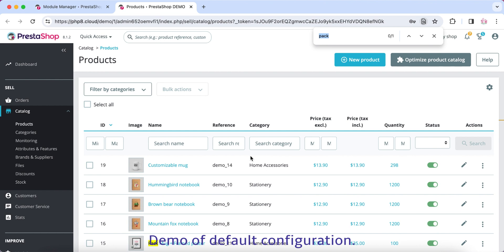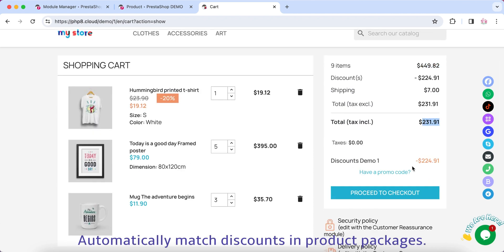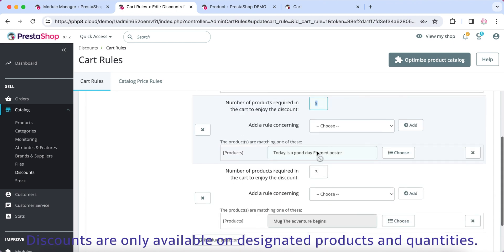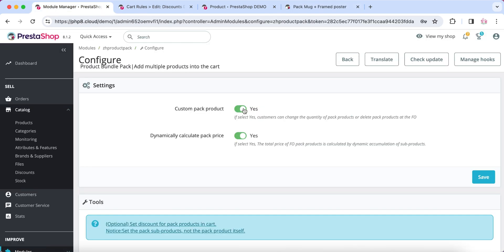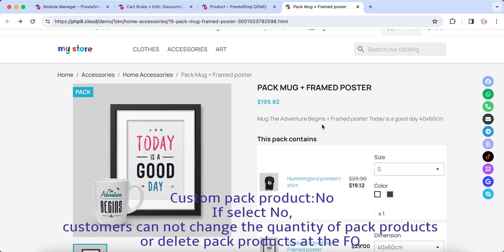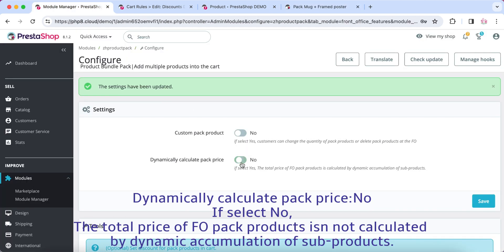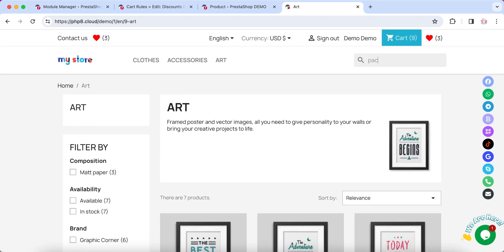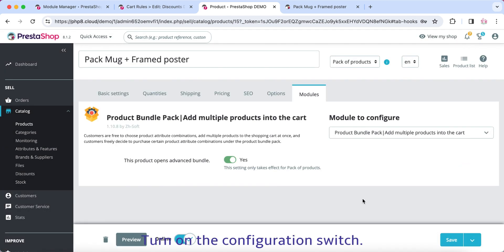[PrestaShop Modules] - Product Bundle Pack|Add multiple products into the cart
Short Description *
Advanced product package display, add multiple products to the cart at one time, customers can choose products, product attributes and quantities, etc., and can also combine PrestaShop's built-in discount features for discounts and increase orders.

* Description
The built-in product packages in PrestaShop may not be what you want. We provide another advanced product package feature:
1. The administrator still operates the product package in the place where the product package was previously set: add, modify, and delete products.
2. Turn on our module switch.
3. Customers can freely operate the products under the product package at the front desk: delete unwanted products, change product quantity, and change product attribute combinations.

The administrator only needs to set up the product package. As for which products the customer wants to choose, which attribute combinations and quantities of the products to purchase, the choice is left to the customer himself, who can add these products to the shopping cart with one click.
If the administrator sets up a product package discount promotion in the backend, customers can also see the product package discount promotion information in the frontend.
Such a module can better improve the administrator's work efficiency, better realize the inner expectations of customers, and better improve the order transaction conversion rate.

* Benefits
Promote your products

* Features
Support customers to modify the products under the product package when purchasing the product package: delete products, modify product quantity, and change product attribute combinations.
Support customers to add multiple products to the shopping cart with one click.
Support switch precisely controls whether each product enables this module.
Support switch precisely controls whether customers can change product packages on the product page.
Support switch precisely controls whether the product page automatically calculates product package prices.
Supports PrestaShop's built-in discounts to promote product packages.
Support multiple stores
Support multiple languages
Long-term technical after-sales

* What your customers will like

* Recommendation
The principle of the module:
Create a packaging product and mount a batch of sub-products below. The price displayed on the FO is the sum of the prices of the sub-products.
When the customer clicks Add to Shopping Cart for this packaged product, a batch of sub-products mounted below are all added to the shopping cart.
The stock of the packaging product itself will no longer take effect. As mentioned above, the stock come from the sub-products.

Please leave your feedback and rating after using the module. It helps us to make better modules and provide better service to you and others
Have any ideas how we can improve this module?
Software quality is officially certified by PrestaShop

Q: What to do when the stock is 0?
A: Controlled by switch:
CONFIGURE---Shop Parameters---Product Settings, Products stock --- "Allow ordering of out-of-stock products":Yes/No.

* Installation
There are no special precautions for the installation method, just install it like a normal module.

* What's New
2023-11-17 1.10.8 fix compatibility bug PrestaShop 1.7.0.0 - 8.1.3